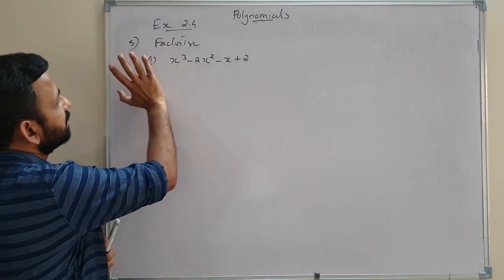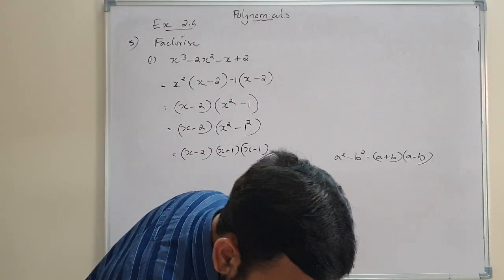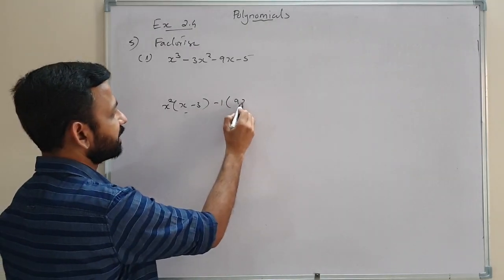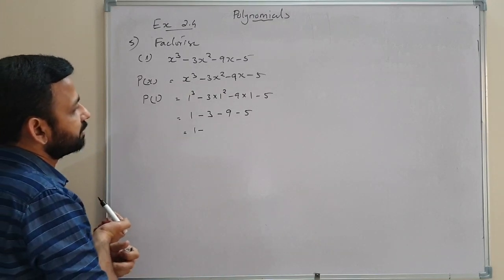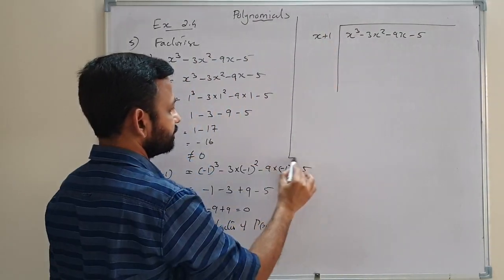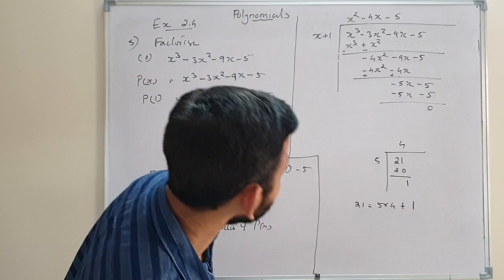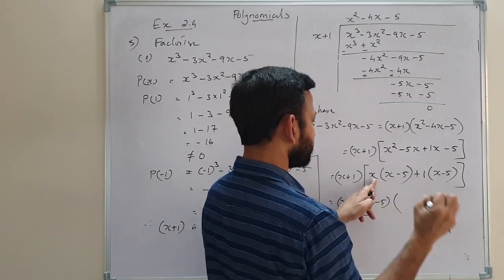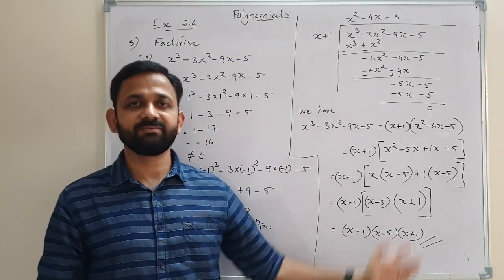CBSE Class 9 Mathematics , Polynomials(part-4) Exercise 2.4(continued)